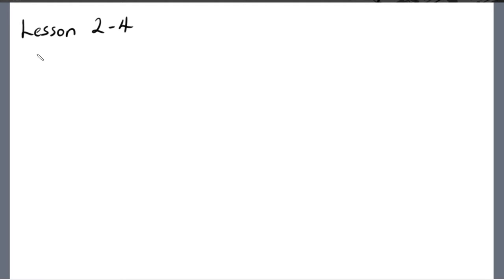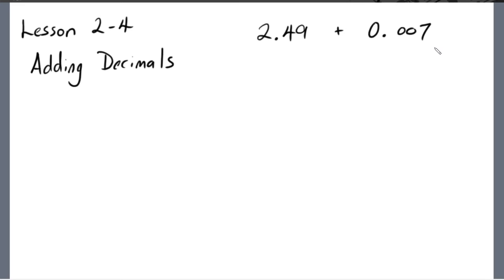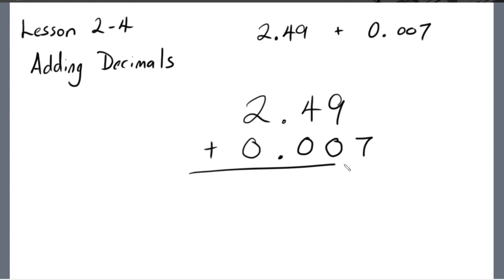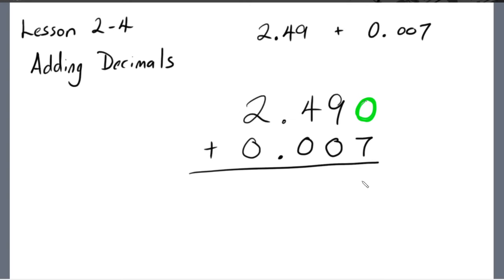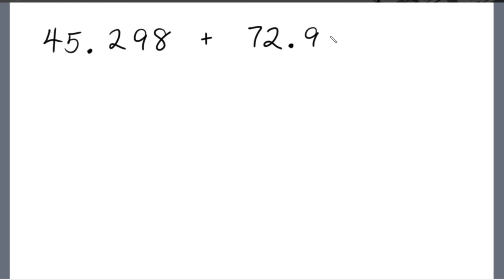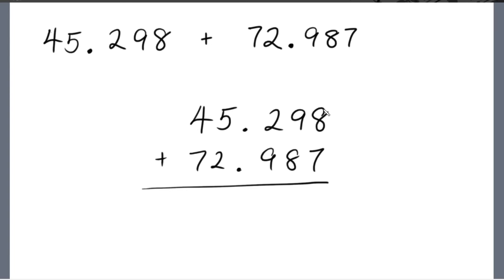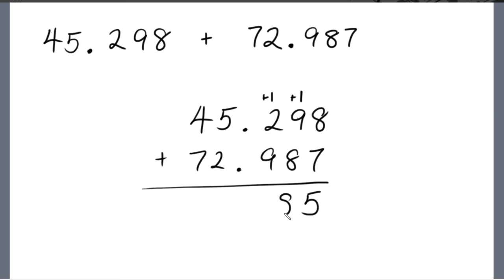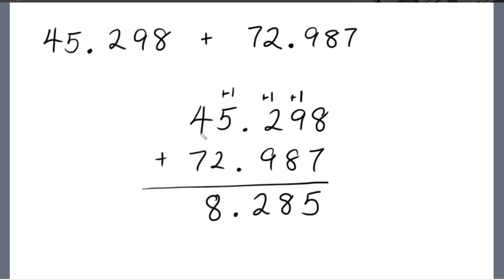Lesson 2-4 Adding Decimals